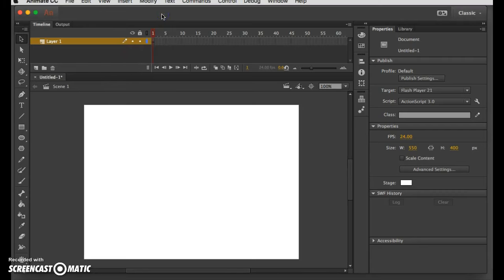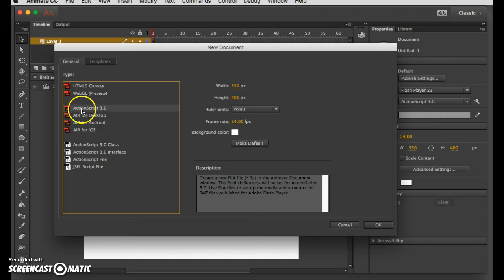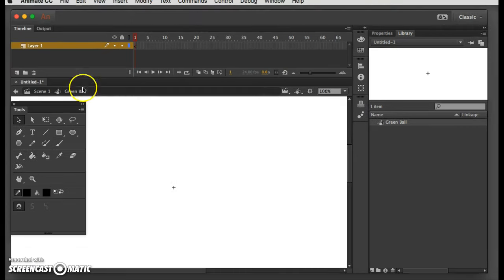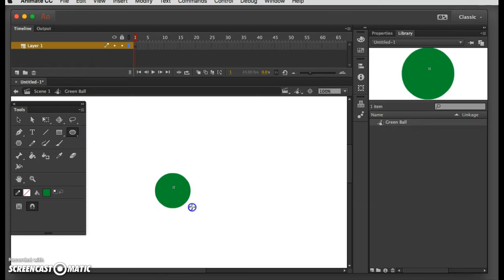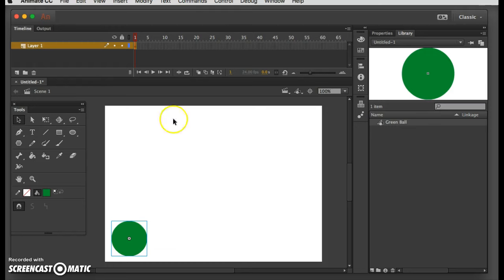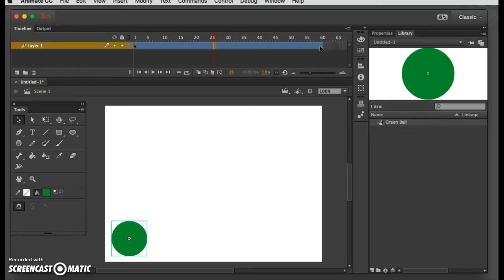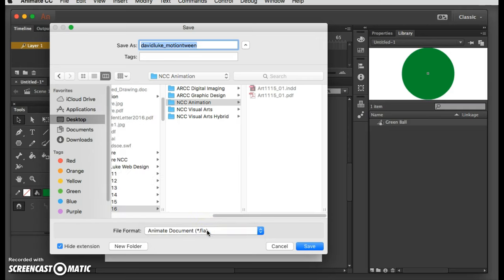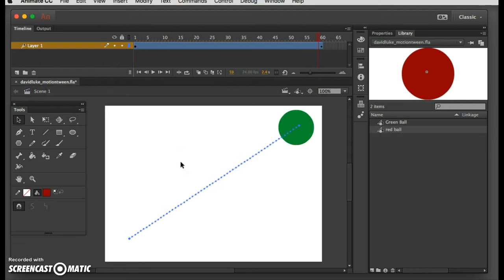Making a Simple Motion Tween Part 1